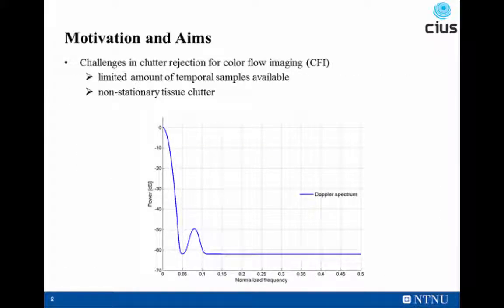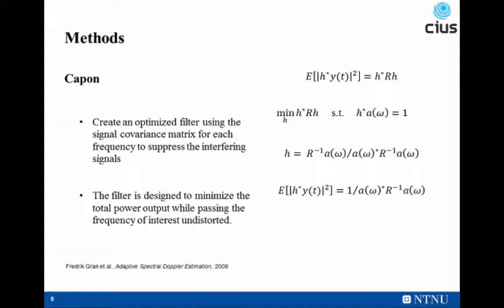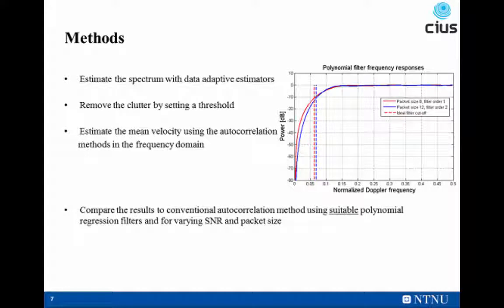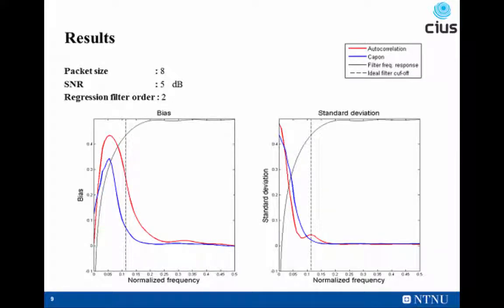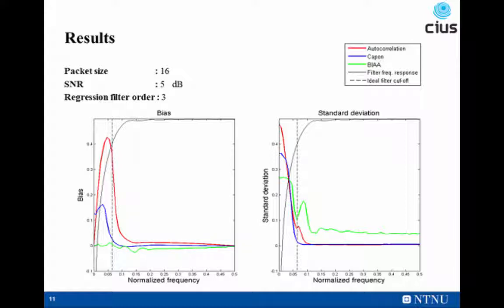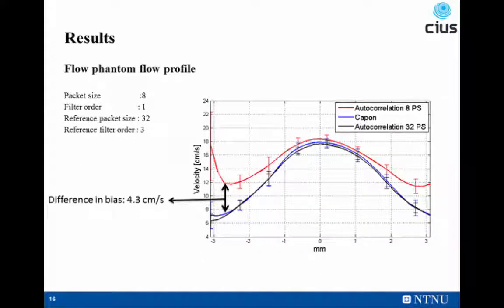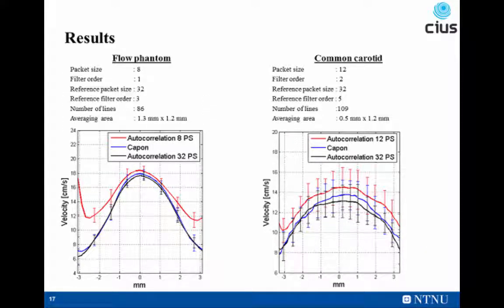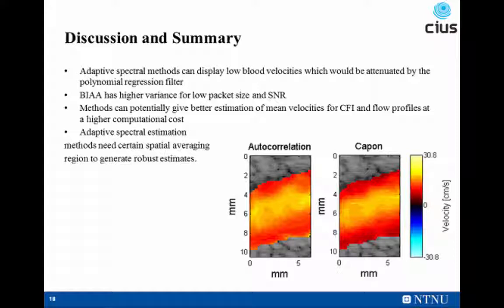Adaptive Spectral Estimation Methods in Color Flow Imaging